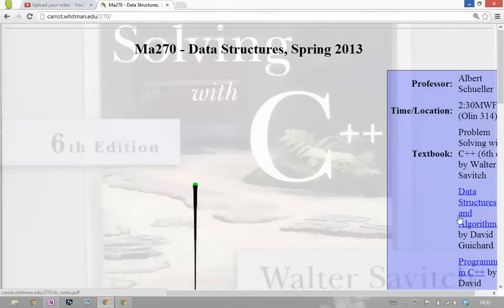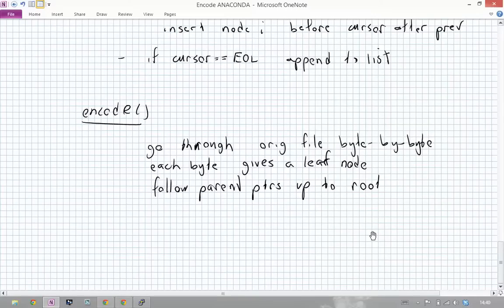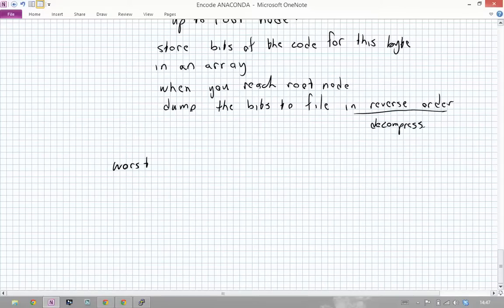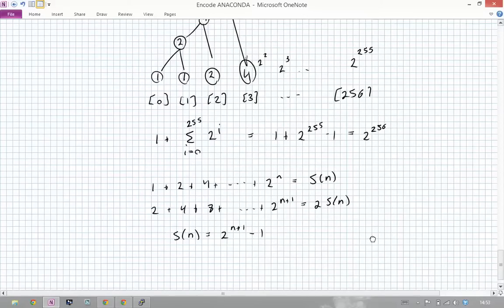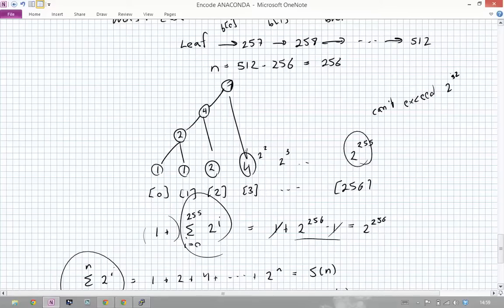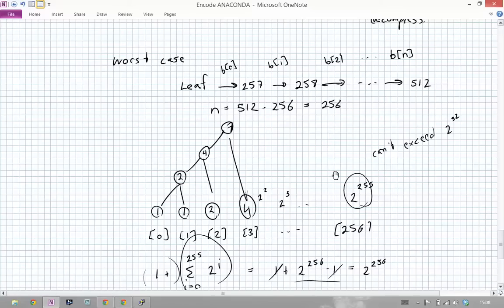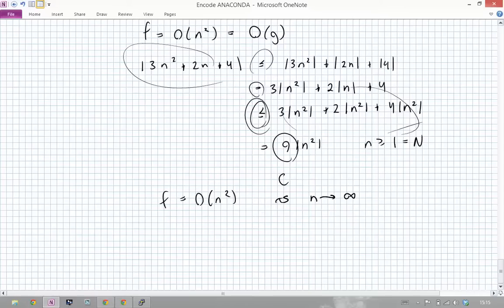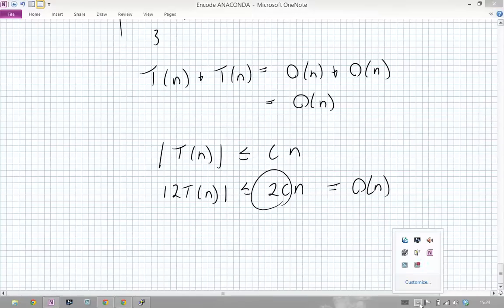Mar 06, 2013: Ma270 - Data Structures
huffman encode, how big does the code buffere have to be, big-oh notation